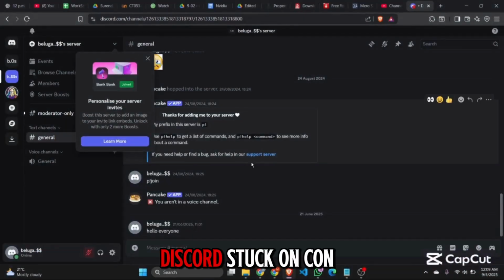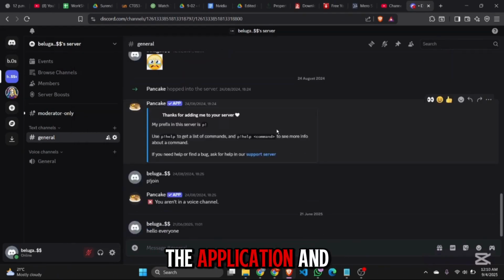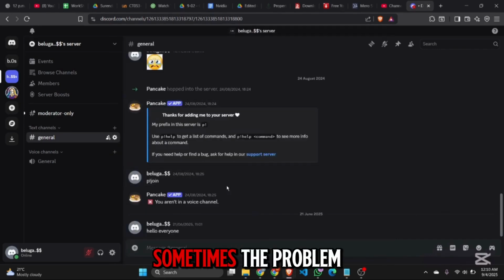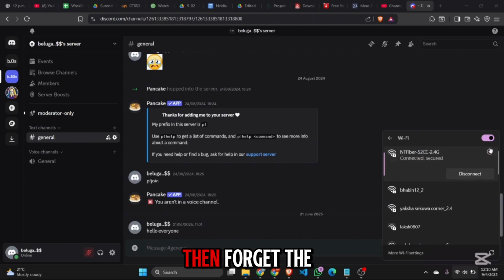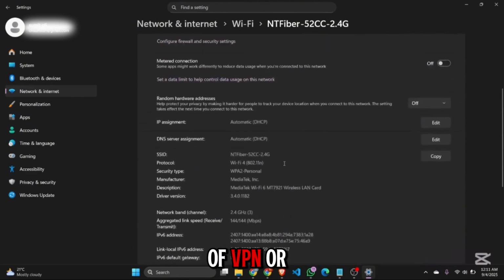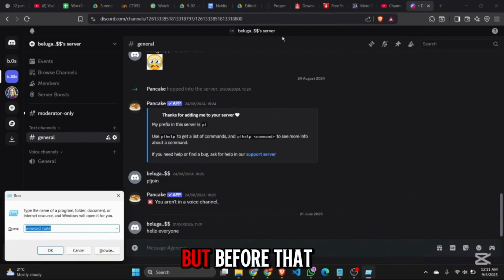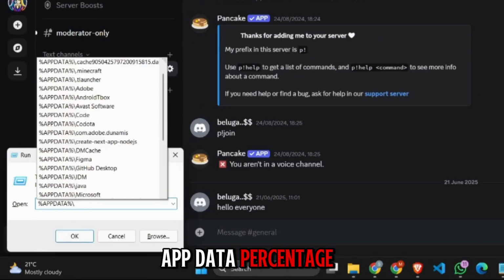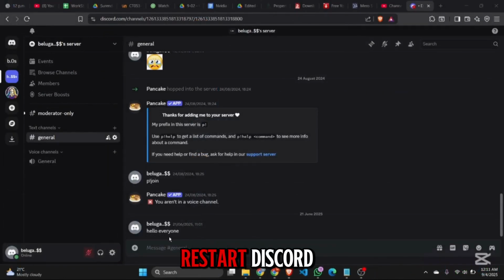How to Fix Discord Stuck on Connecting 2025 – Quick & Easy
Is your Discord stuck on connecting? Learn how to fix this common issue in 2025 with a simple step-by-step guide. Perfect for gamers, streamers, and anyone who relies on Discord for communication.

Timestamps:

00:05 – Introduction: Why Discord Gets Stuck on Connecting

00:30 – Step-by-Step Fix for Discord Connection Issues

01:10 – Tips to Prevent Future Discord Connection Problems

In this video, you'll learn:

How to troubleshoot Discord connection issues

Checking network, server status, and app settings

Tips for maintaining a stable Discord connection

Tricks to fix stuck loading or connecting problems